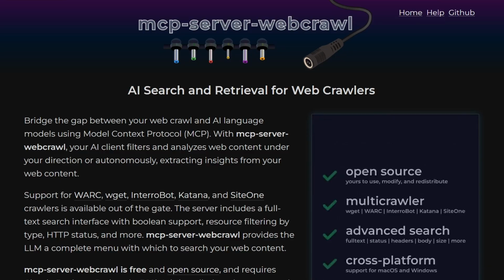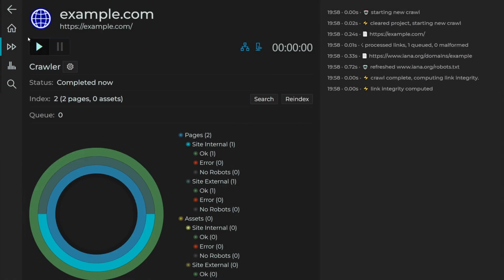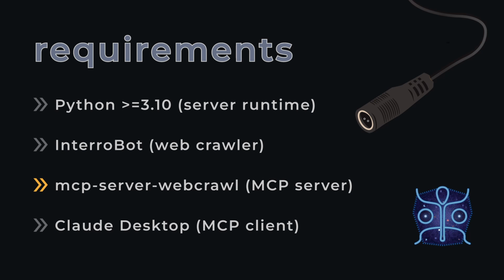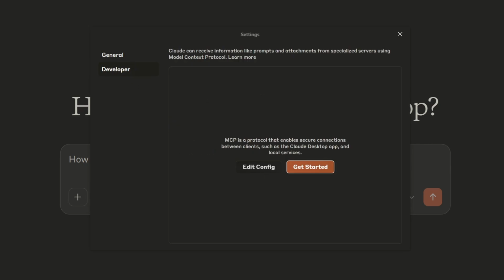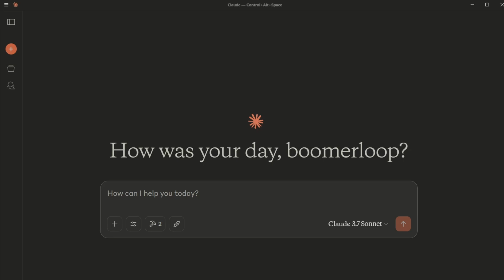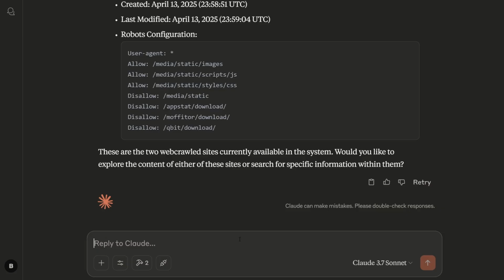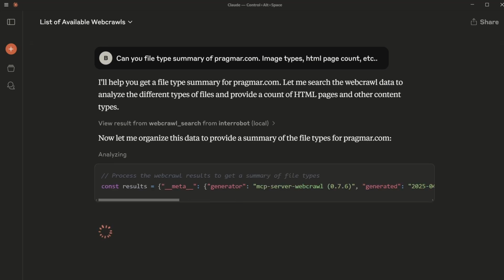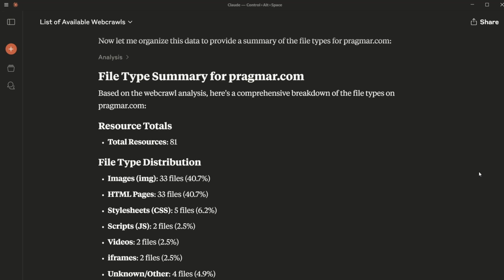Filtering web content with InterroBot and Claude Desktop using mcp-server-webcrawl (MCP)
Timestamps:
00:00 Introduction
00:36 Requirements and installations
00:50 Creating sample crawls with InterroBot
01:38 Finding the InterroBot database path
01:53 Installing MCP Server Web Crawl
02:42 Configuring Claude Desktop MCP servers
03:42 mcp-server-webcrawl demonstration

This tutorial sets up a mcp-server-webcrawl search connection from InterroBot web crawler and analyzer, to Claude Desktop. mcp-server-webcrawl handles search and retrieval of the archive, allowing Claude to filter and analyze web content archived with SiteOne.

What you'll learn:
- Installing mcp-server-webcrawl via pip
- Configuring Cloud desktop for your MCP server
- Using InterroBot to create local web archives
- Enabling your LLM to search and retrieve content
- Testing your setup with example.com and pragmar.com

This open-source tool is for developers, SEOs, web content administrators--anyone looking to leverage web content, work with archived web content, or create specialized knowledge bases for their LLMs.